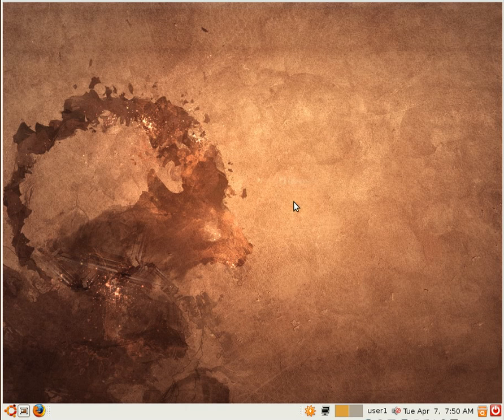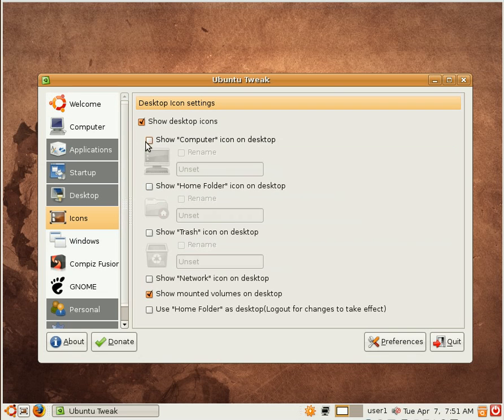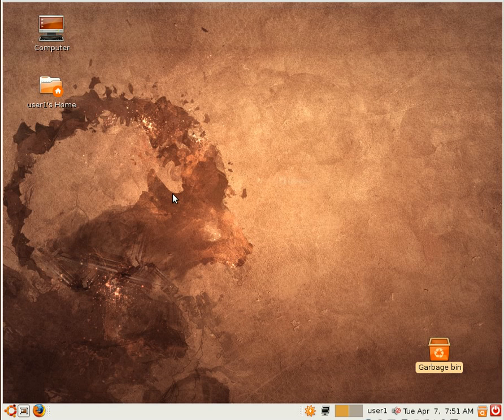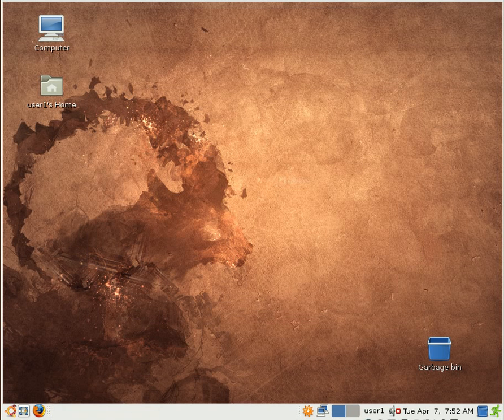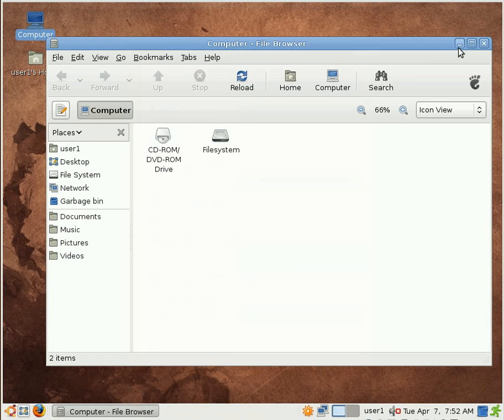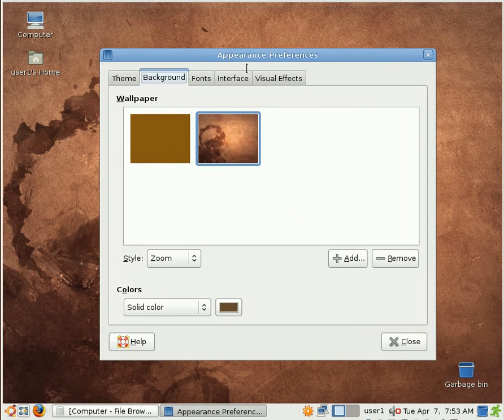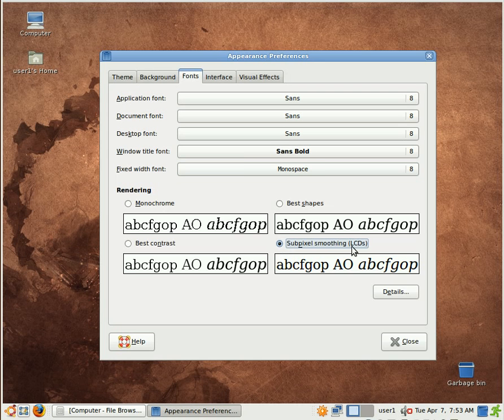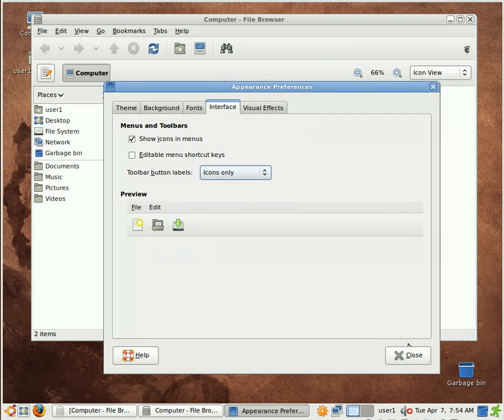Making Ubuntu Easier for Windows Users 2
How to make Ubuntu's Gnome desktop look a little more like Windows. Covers adjusting font and icon sizes, and also adding familiar icons to the desktop.